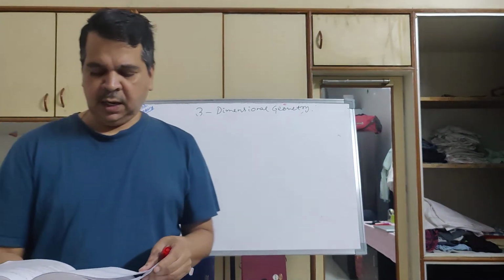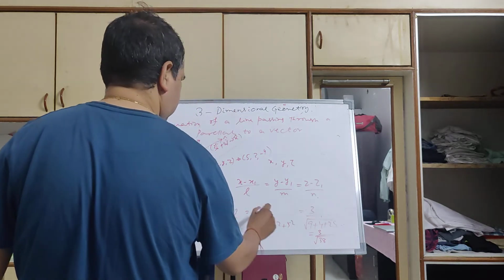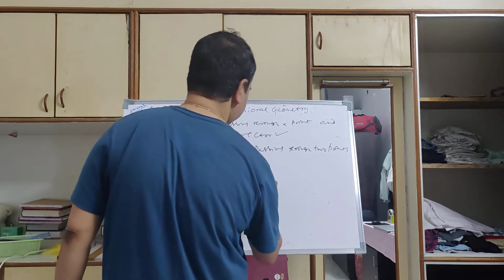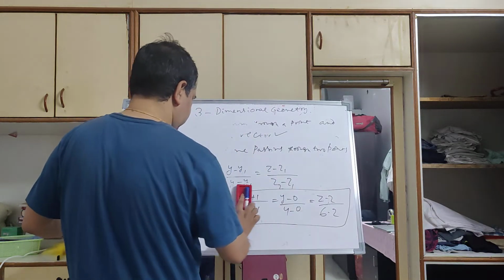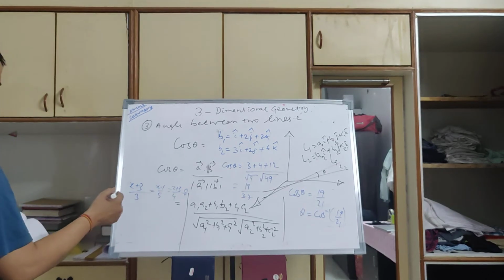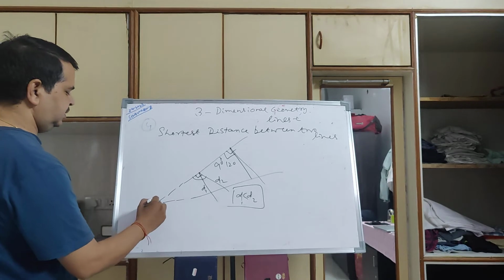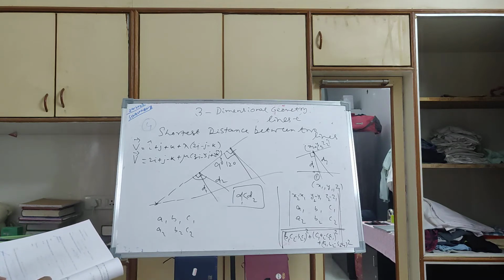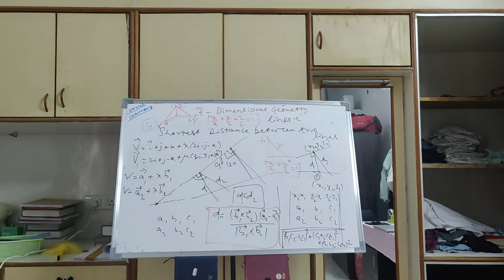3-Dimensional Geometry II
Equation of line in 3-Dimensional Space, Equation of a line passing through a point and parallel to a vector, Shortest distence between a point on a line and another line, angle between two lines in space, Equation if plane in 3-D